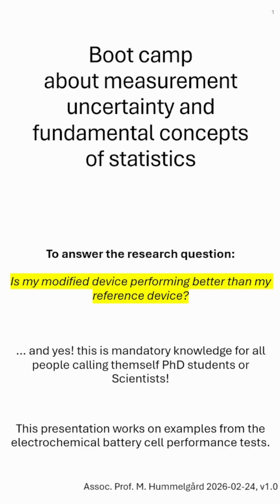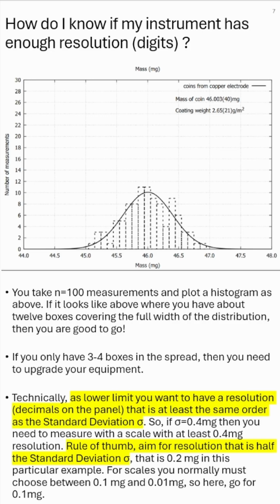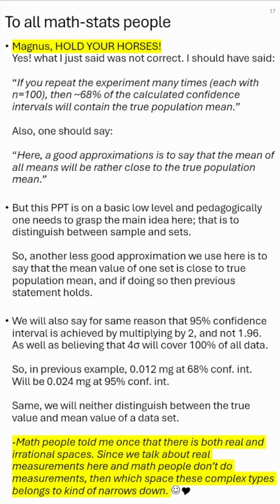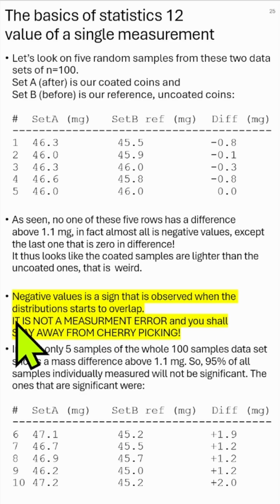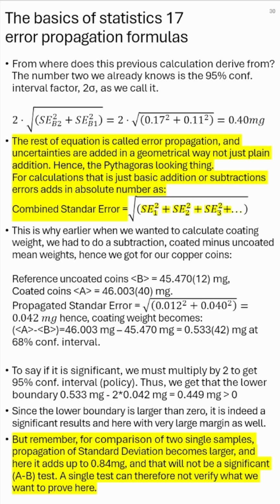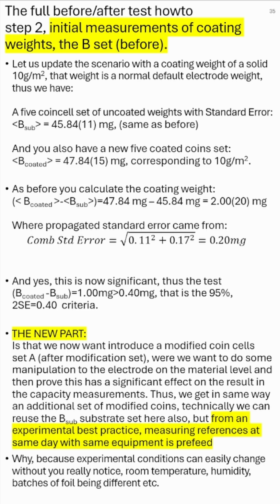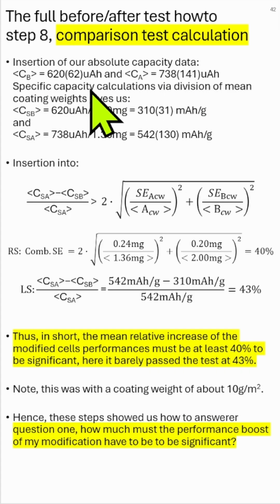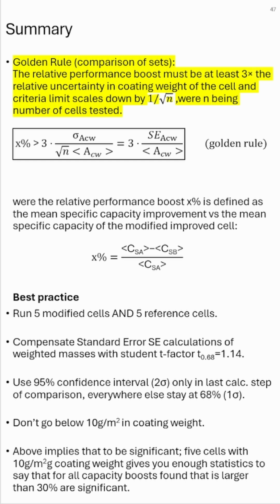Boot Camp: Measurement Uncertainty & Fundamental Statistics for Scientists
Assoc. Prof. M. Hummeglård | 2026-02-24

Is your modified device really performing better than the reference?
This practical boot camp teaches the mandatory statistical concepts every scientist and PhD student needs.
All explanations, calculations, examples, and workflows are built around real electrochemical battery coin cell performance testing (coating weight, capacity, before/after modification comparisons).
Most researchers still make the 4 fatal statistical errors — even when they think they’re being careful. Learn how to avoid them and finally prove your results with proper uncertainty analysis.

What you’ll learn:
-Why more digits on your scale won’t help
-Standard Deviation vs Standard Error (the distinction that changes everything)
-Student’s t-correction for realistic n=5 sample sets
-The complete before/after workflow for battery materials
-The powerful “Golden Rule” that tells you exactly how much performance boost you need to claim significance

Chapters:
0:00:11 01 - Boot Camp Kickoff: The Research Question Every Scientist Must Answer
0:06:52 02 – Measurement Uncertainties: What Students Believe vs Reality
0:14:44 03 – Why More Digits on Your Scale Won’t Save You
0:26:47 04 – The Battery Scenario & Basics of Statistics
0:39:39 05 – Standard Deviation vs Standard Error – The Most Important Distinction
1:00:52 06 – Why Measuring One Cell Proves Absolutely Nothing
1:12:50 07 – Student’s t-Correction for Small Sample Sizes
1:27:50 08 – Error Propagation: Addition, Subtraction & Multiplication
1:40:56 09 – Full Before/After Workflow Part 1: Planning & Coating Weight Significance
1:56:19 10 – Full Workflow Part 2: Galvanostatic Tests, Capacity Calculations & Comparison
2:16:54 11 – The Golden Rule, Final Rules, Tables & Best Practices Summary

Music credits
Share with your lab mates — this is the knowledge that separates solid papers from rejected ones.